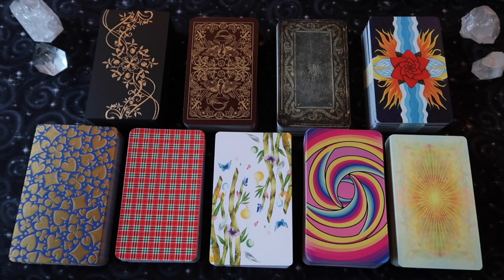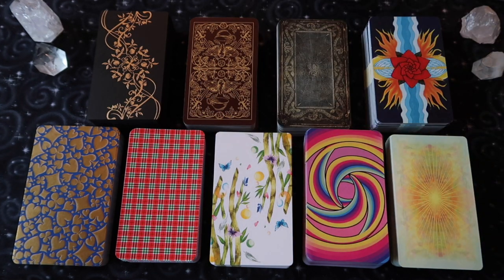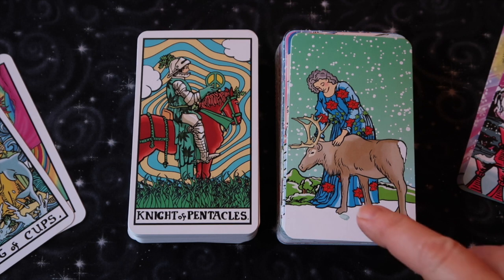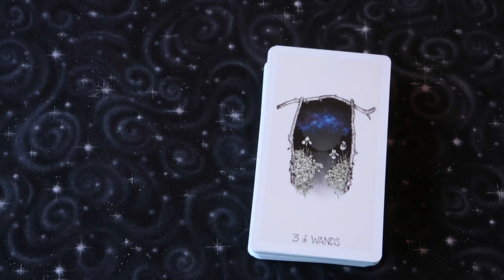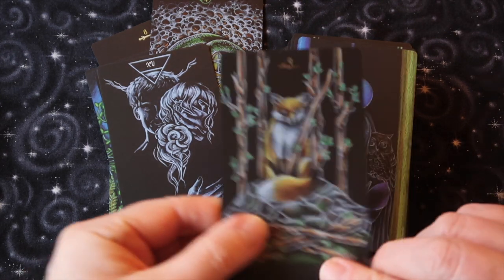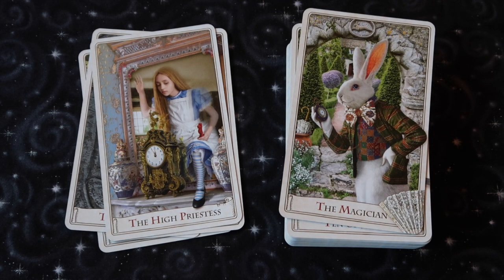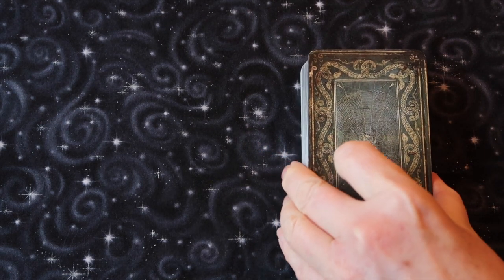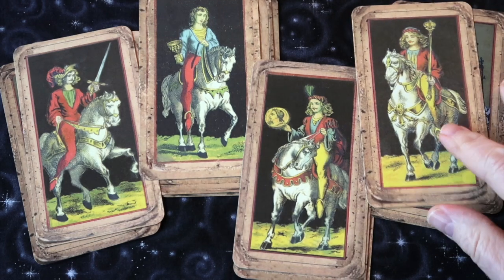Indie Tarot Deck Collection Part 5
Join me for a look at 9 independently published decks (list below) that are definitely worth taking a look at!

DECKS shown in this video:

Borderless Winter Waite 2018 and Trippin' Waite (with borders)